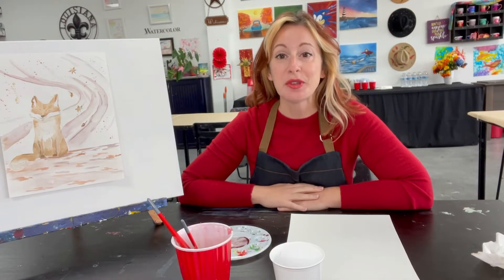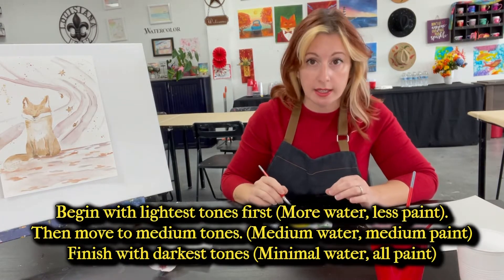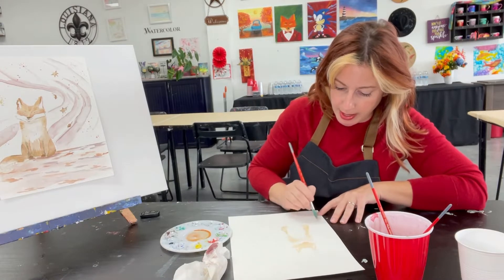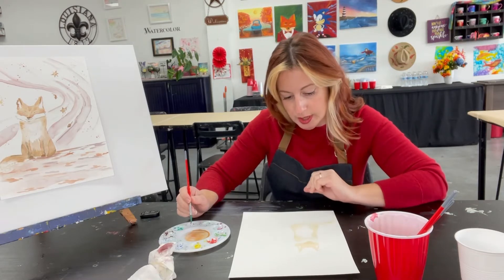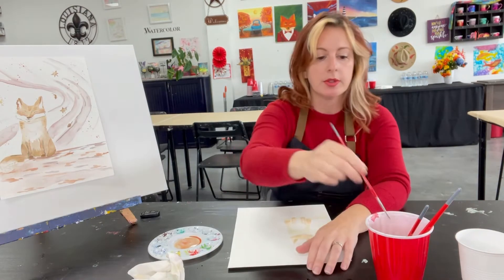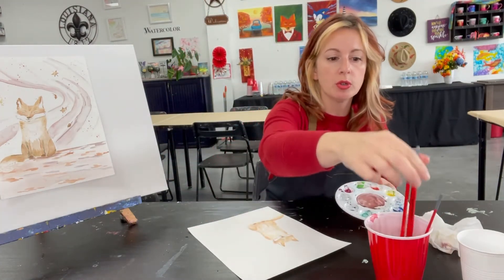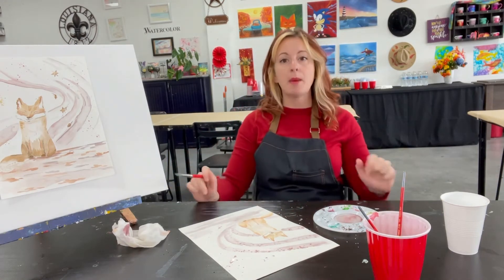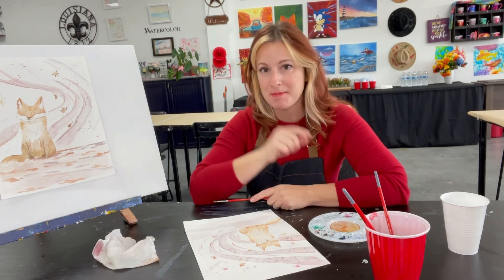DIY Watercolor Fall Fox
Have fun painting with watercolors as we explore the color wash technique to create an adorable Fall Fox enjoying the breeze on a windy day. Painting kits for this video can be purchased through our